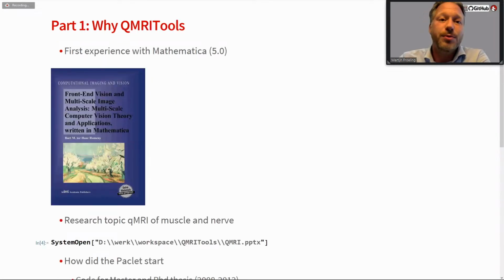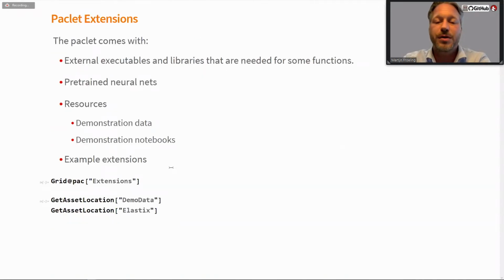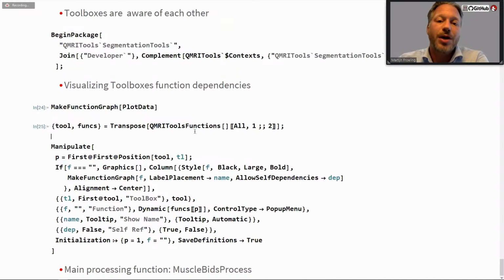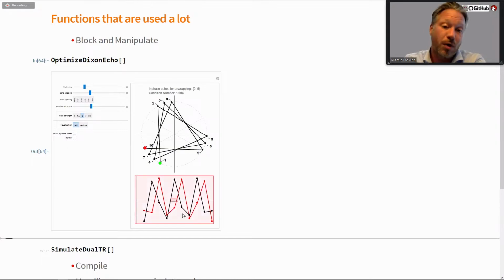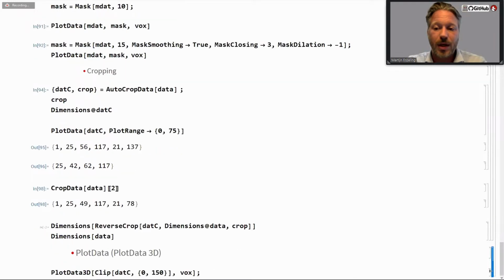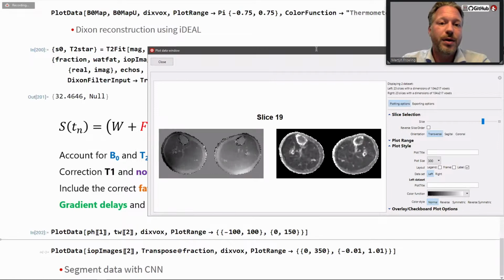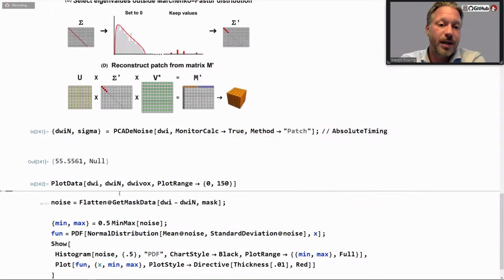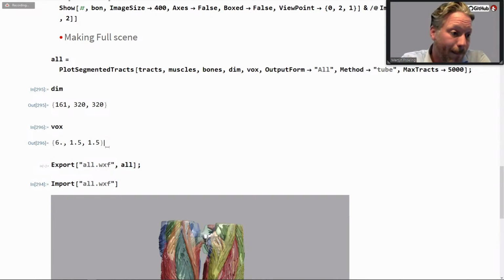QMRITools: Processing Quantitative MRI Data: Live with the R&D Team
Begins at 1:25
In this livestream, Martijn Froeling will be showcasing QMRITools, his toolbox for quantitative analysis of magnetic resonance imaging data of muscle, nerve and heart.